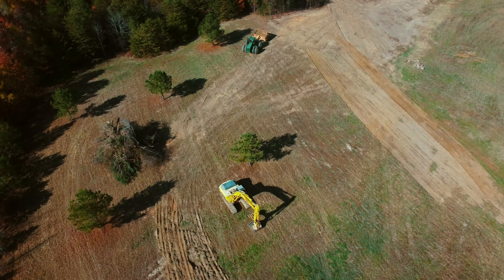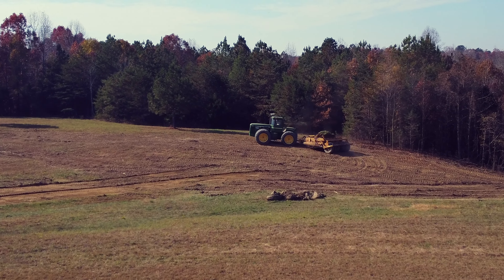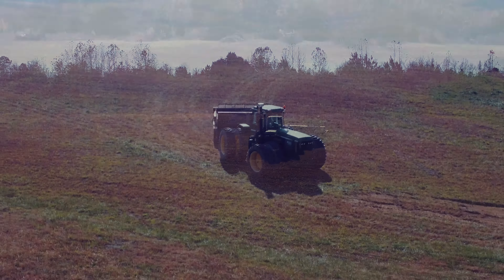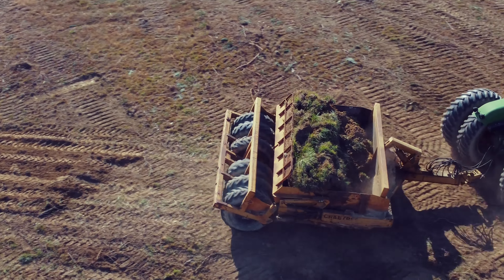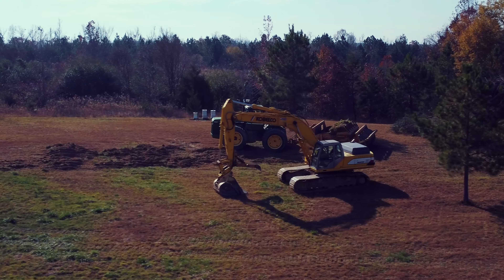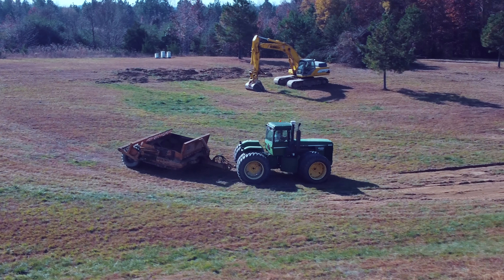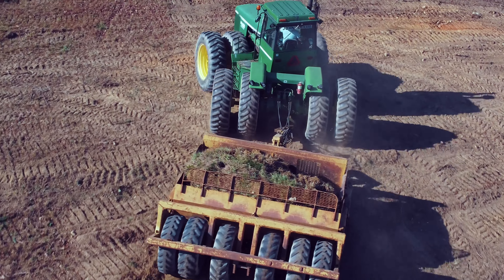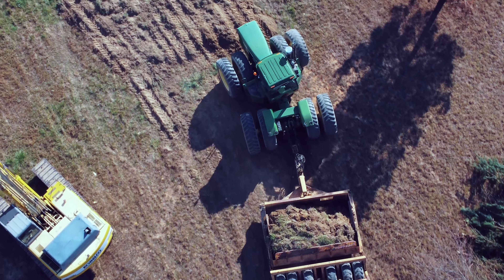Farm Pond Build Day 2 4K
Day 2 of our farm pond build project.  Basically just removing topsoil from the pond site and dumping it in some low spots of the surrounding area.